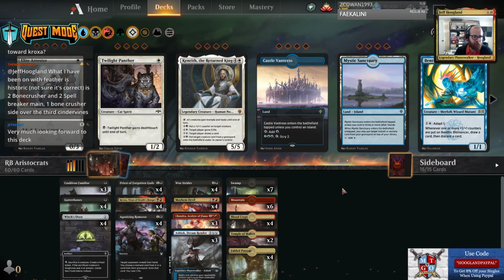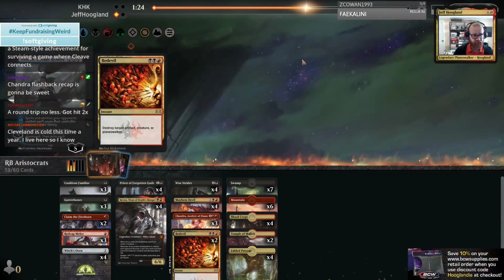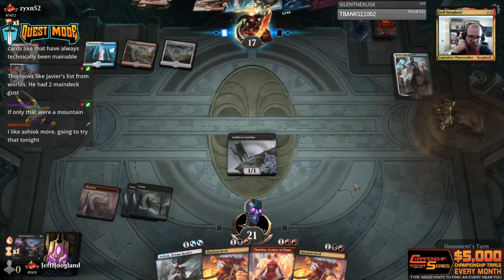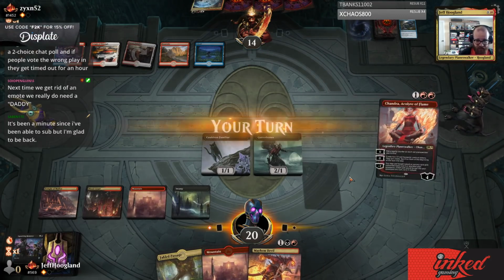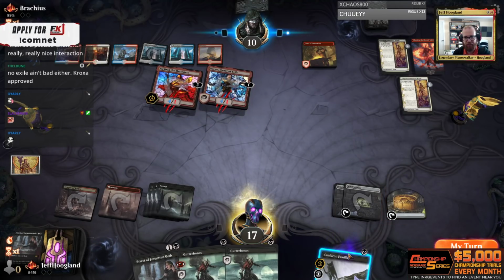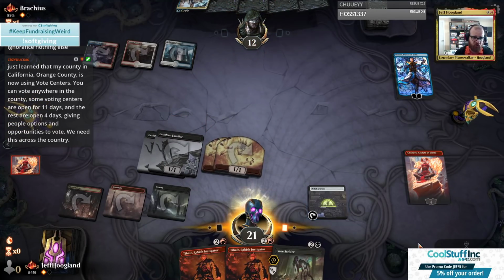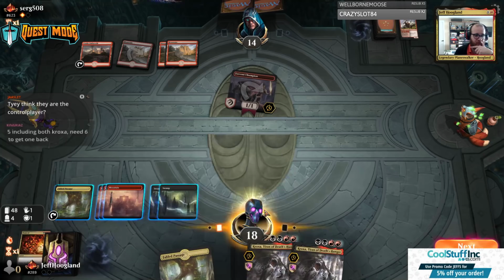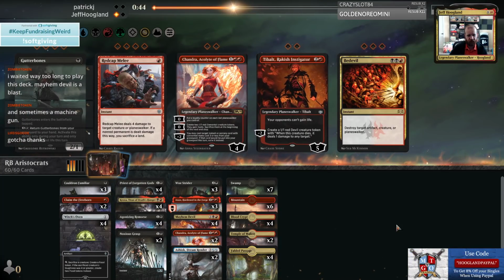BR Aristocrats - Standard - February 19th, 2020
4 Agonizing Remorse (THB) 83
3 Anax, Hardened in the Forge (THB) 125
2 Ashiok, Dream Render (WAR) 228
4 Blood Crypt (RNA) 245
3 Cauldron Familiar (ELD) 81
2 Chandra, Acolyte of Flame (M20) 126
4 Fabled Passage (ELD) 244
4 Gutterbones (RNA) 76
4 Kroxa, Titan of Death's Hunger (THB) 221
4 Mayhem Devil (WAR) 204
6 Mountain (ANA) 64
4 Priest of Forgotten Gods (RNA) 83
7 Swamp (ANA) 63
2 Temple of Malice (THB) 247
4 Witch's Oven (ELD) 237
3 Woe Strider (THB) 123

3 Bedevil (RNA) 157
2 Chandra, Acolyte of Flame (M20) 126
2 Claim the Firstborn (ELD) 118
2 Noxious Grasp (M20) 110
4 Redcap Melee (ELD) 135
2 Tibalt, Rakish Instigator (WAR) 146